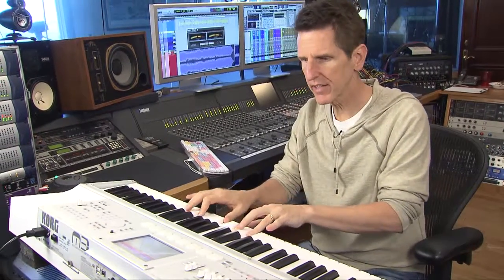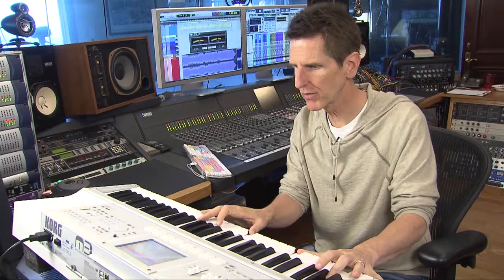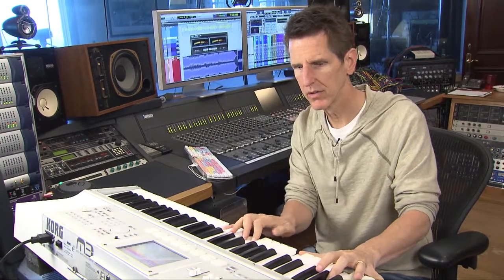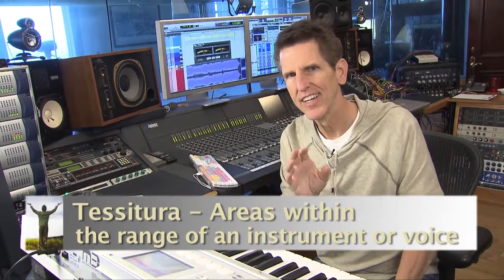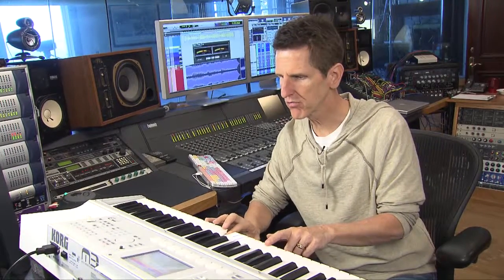Language of Music - Chapter 8 - Lesson 25